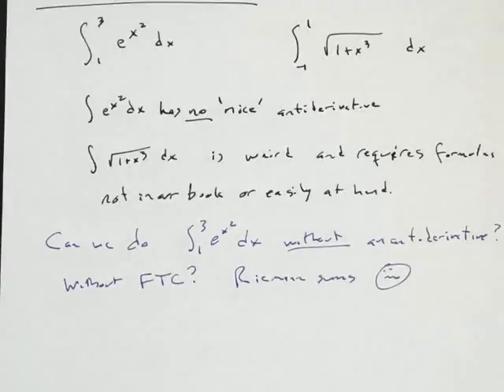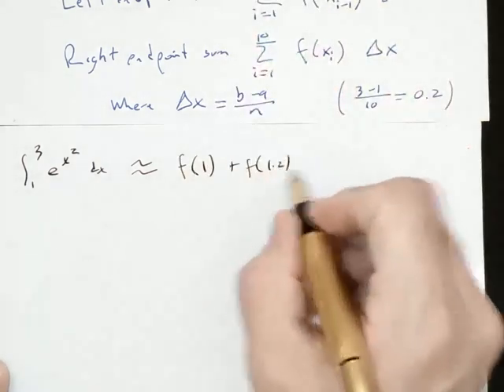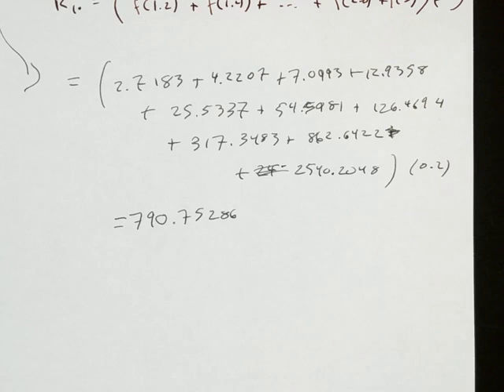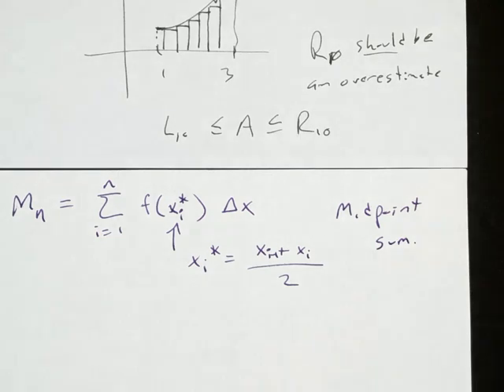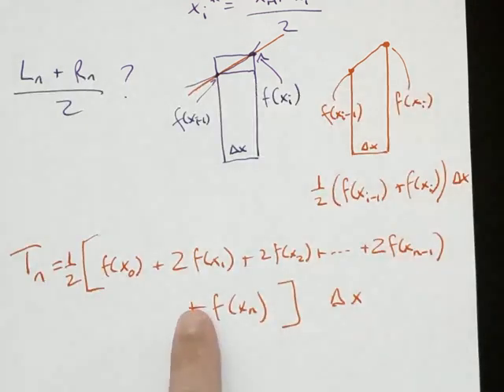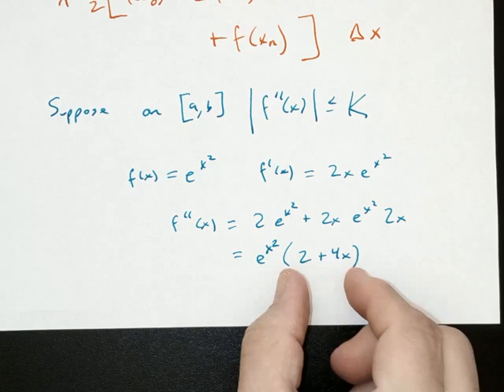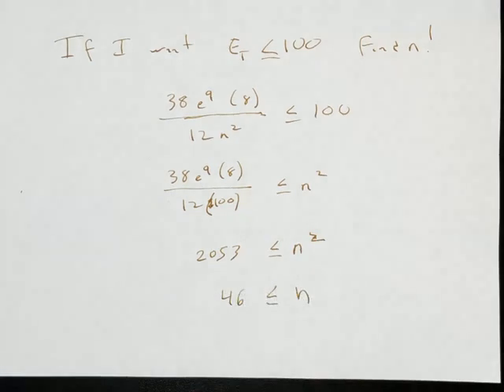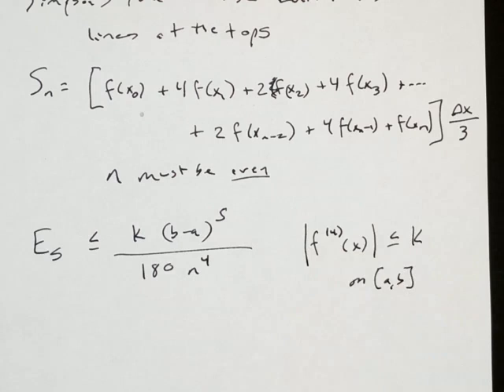SMA140 09132024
Class recording for SMA140 Calculus 2 for Friday September 13, 2024